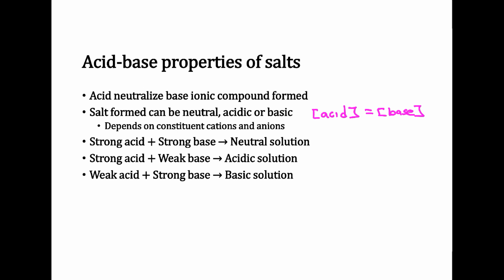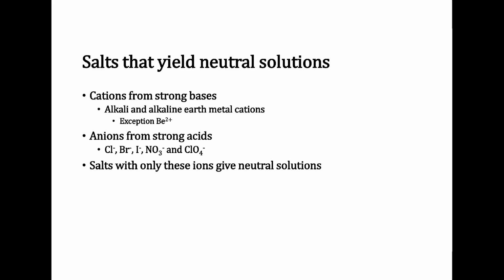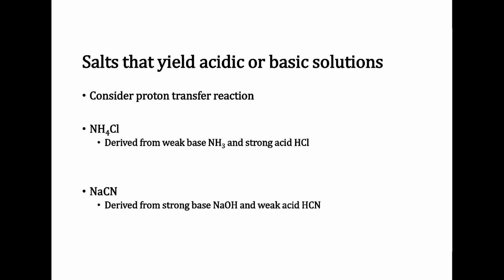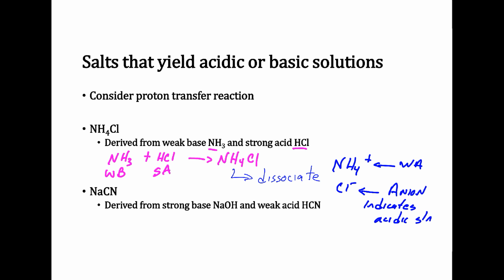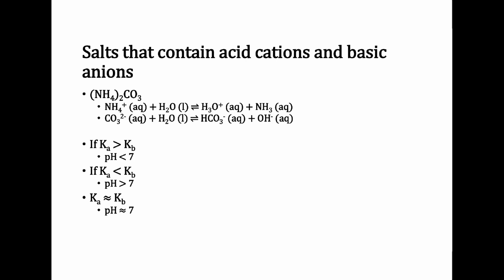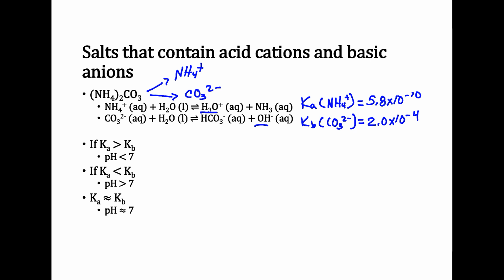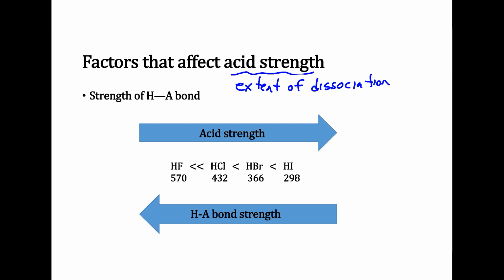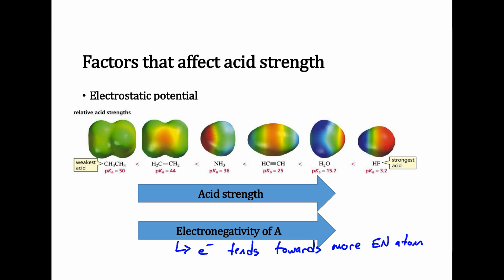Acid/base - properties of salts